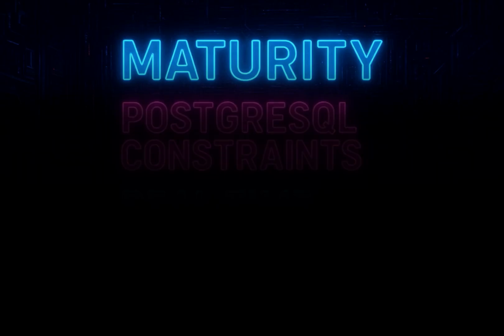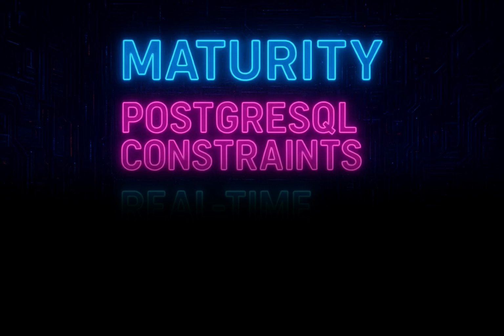Supabase for App Development | Authentication, Database & Real-Time Features Explained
As a computer science student working on a Travel Itinerary web app, I discovered Supabase, an open-source backend platform that makes authentication, database management, and real-time updates simple. In this video, I break down what Supabase is, its core features, and how it compares to alternatives like Firebase.

What you’ll learn:

How Supabase simplifies authentication & authorization

PostgreSQL + Supabase Studio for managing data

Real-time functionality and auto-generated APIs

Storage integration for user files

Pros, cons, and pricing considerations

Whether you’re building your first project or looking for a Firebase alternative, this video will give you a practical understanding of how Supabase can speed up your development workflow.

You can find more info about AI Atelier, what we research and more AI breakdowns

Want to read the entire blog post?